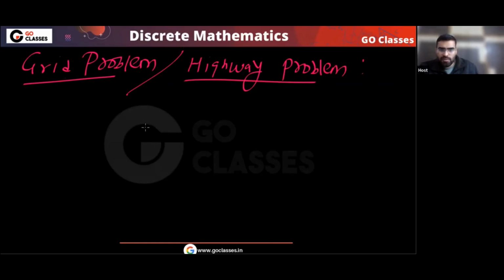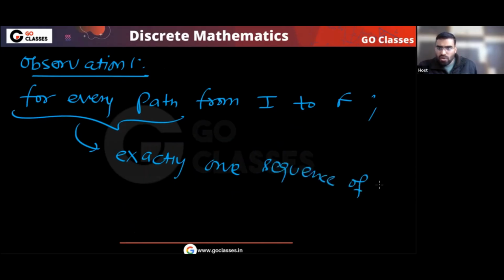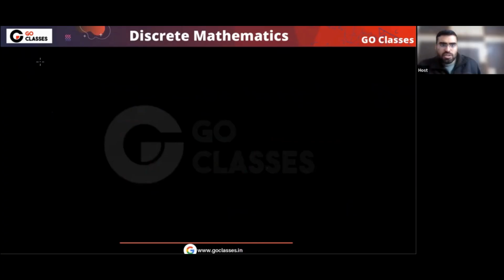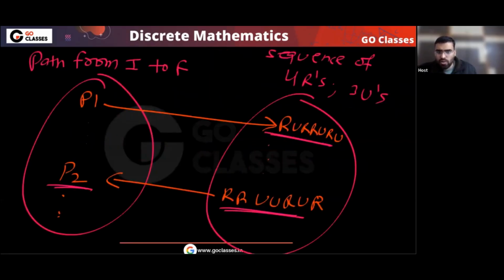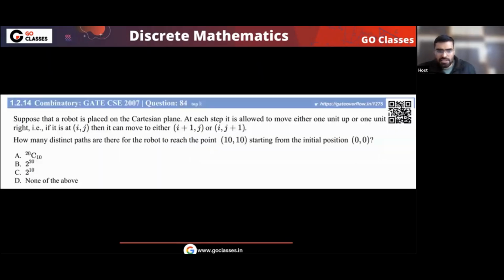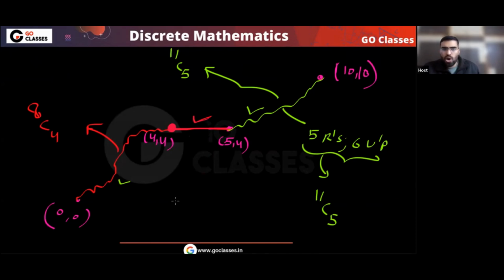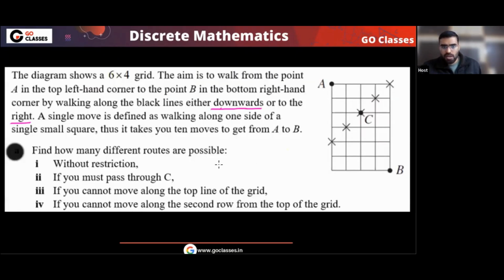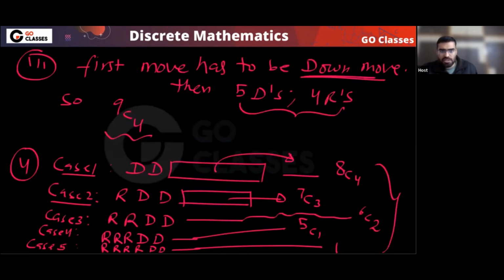Grid Walk Problems in Combinatorics | Complete Lecture, GATE CS 2007 PYQs & Variations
Grid Walk Problems in Combinatorics - Complete Lecture & GATE PYQs
Counting Paths on a Grid: explains how to count the number of paths from one point to another on a grid.

GATE | GATE-CS-2007 | Question 84: Suppose that a robot is placed on the Cartesian plane. At each step it is allowed to move either one unit up or one unit right, i.e., if it is at (i,j) then it can move to either (i+1,j) or (i,j+1).
How many distinct paths are there for the robot to reach the point (10,10) starting from the initial position (0, 0)
Suppose that the robot is not allowed to traverse the line segment from (4,4) to (5,4). With this constraint, how many distinct paths are there for the robot to reach (10,10) starting from (0,0)?

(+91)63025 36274